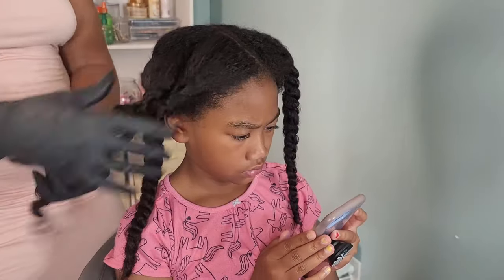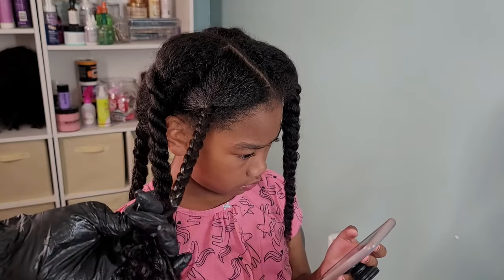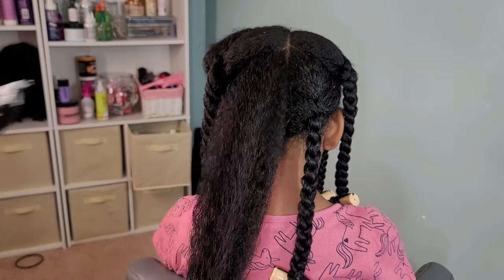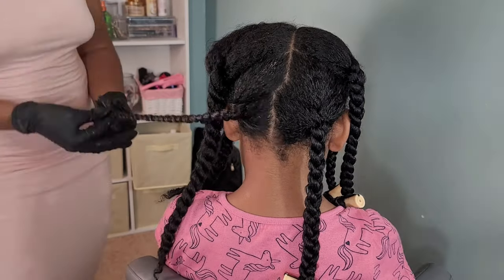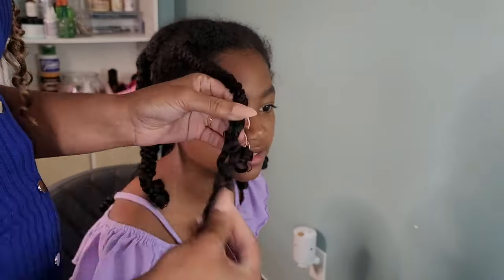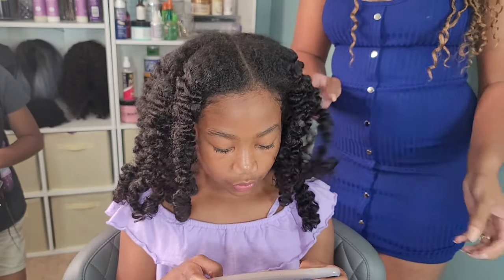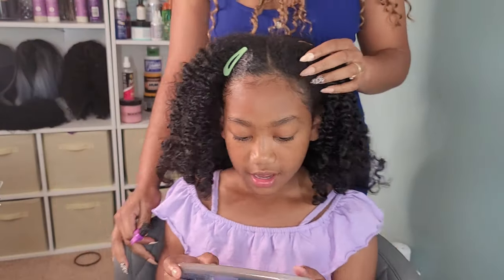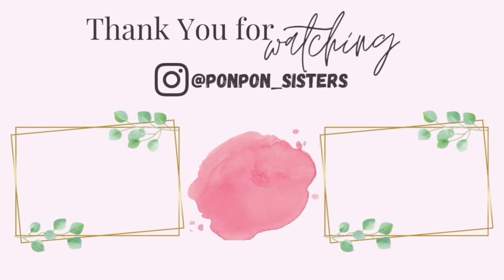SUPER Soft & Defined BRAID OUT for KIDS |Back to School Hairstyles |How to Maintain |PONPONS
Are you TEAM TWISTOUT or TEAM BRAIDOUT? Let's know in the comments below⬇⬇⬇